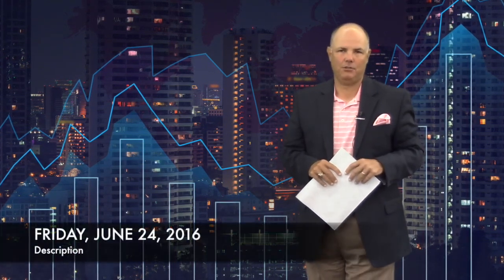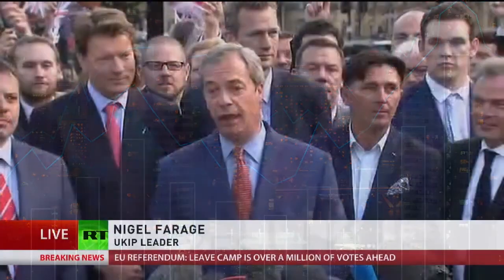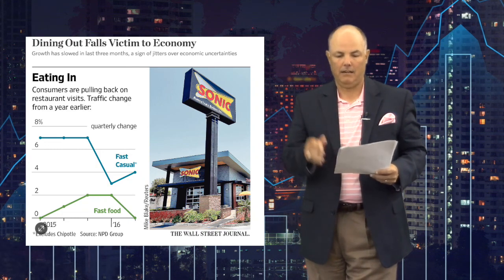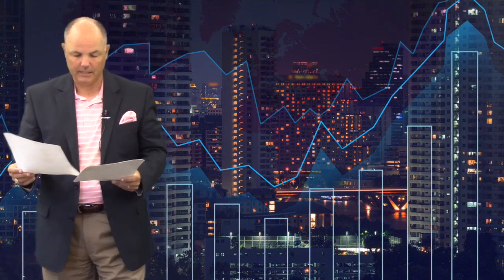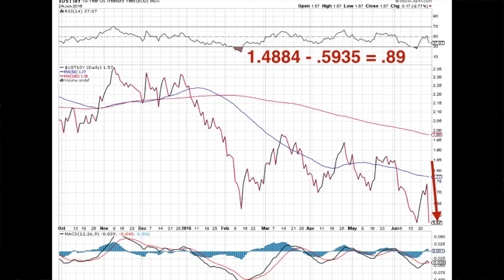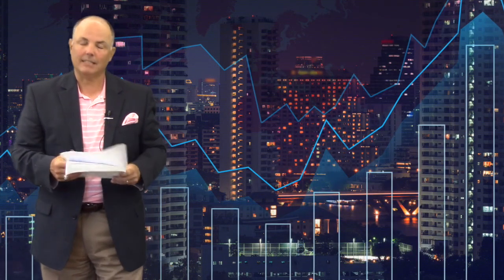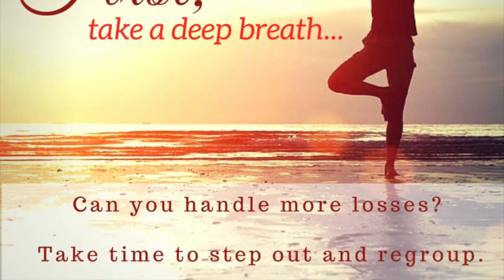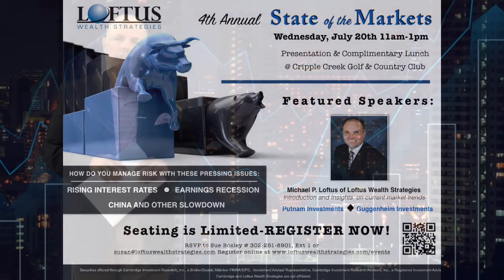THE INCONCEIVABLE HAPPENED...NOW WHAT?!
Britain has decided to leave the EU and the stock market is in a downslide.  Volatility is up, oil is down, rate hikes are off the table and it's not close to being over.   Checkout our weekly update for June 24, 2016.